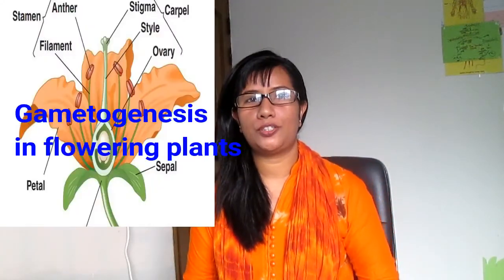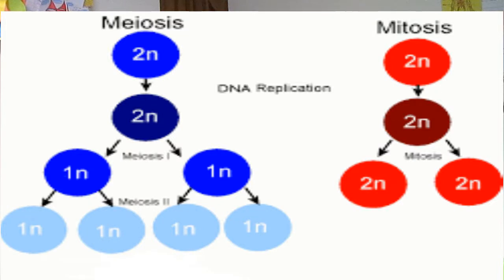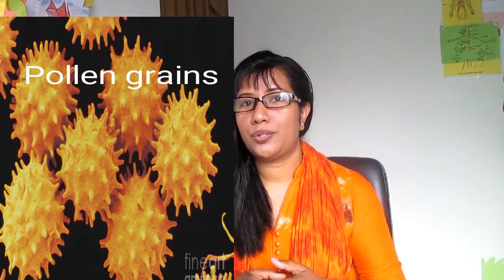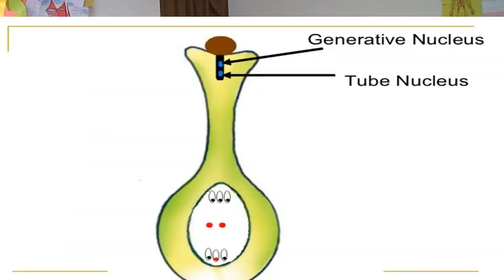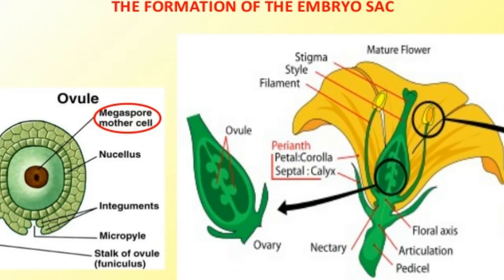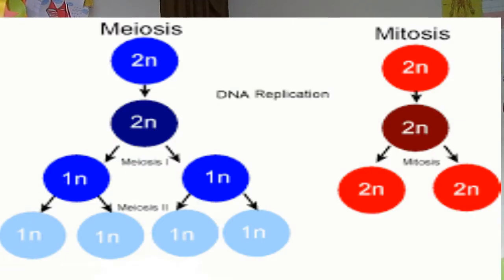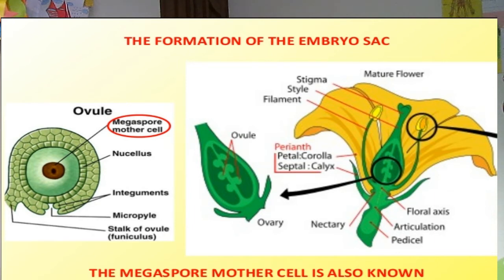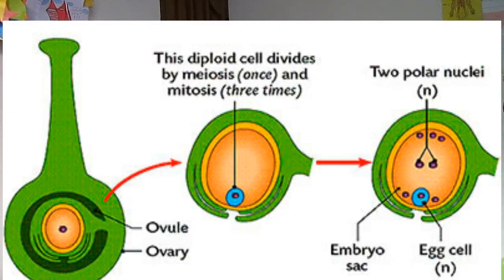Gametogenesis of Flowering Plants /Biology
Gametogenesis in Flowering Plants:

1. What is gamets?
Ans: A haploid cell specialised for fertilisation.

2. Explain the gametogenesis in flowering plants.

Ans: Male gametes are produced in the anthers, and female gametes in the ovules.

Inside the anthers, diploid pollen mother cells, devide by meiosis to form four haploid cells. The nuclei of each of these haploid cells then divide by mitosis, but the cell itself does not divide (cytokinesis does not take place), resulting in cells that each contain two haploid nuclei. These cells mature into pollen grains, each surrounded by a protective wall made up of a tough exine and thinner intine. One of the haploid nuclei is called the tube nucleus, and the other is the generative nucleus. These are the male gametes.

Inside each ovule, a large, diploid, spore mother cell develops. This cell divides by meiosis to produce four haploid cells. All but one of these degerates, and the one surviving haploid cell develops into an embryo sac.

The embryo sac grows larger, and  its haploid nucleus divides by mitosis three times, forming eight haploid nuclei. One of these becomes the female gamete.

Fertilisation occurs when a male gamete from a pollen grain fuses with a female gamete inside an ovule. This forms a diploid zygote, which grows into an embryo plant. Meiosis is used in the production of pollen grains and the embryo sac and the gametes are then formed inside these structures by mitotic divisions.